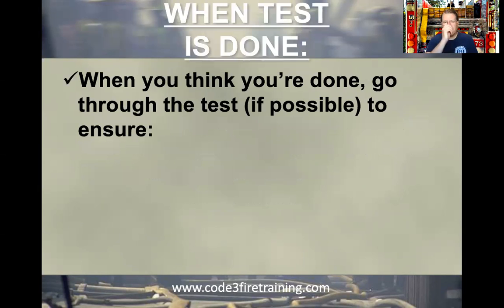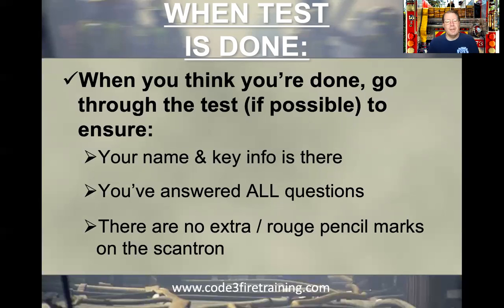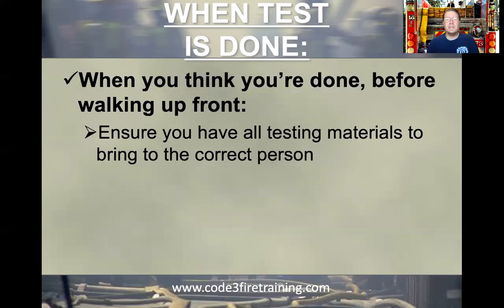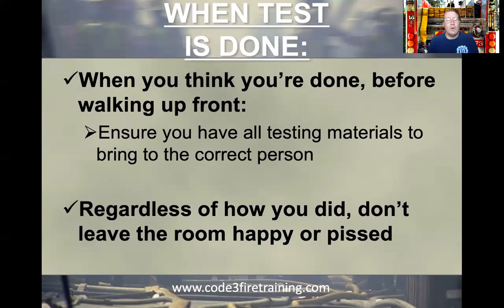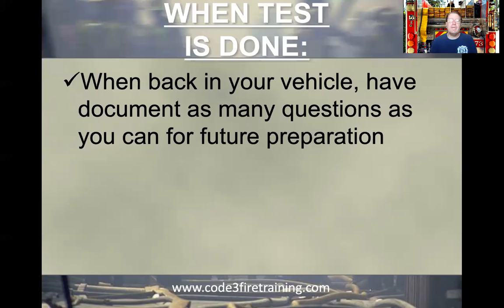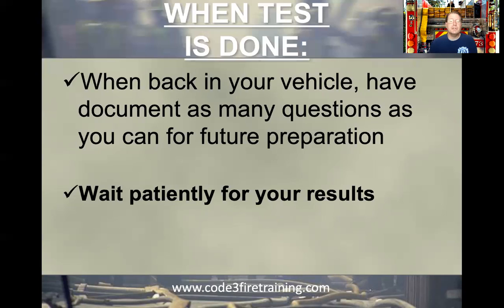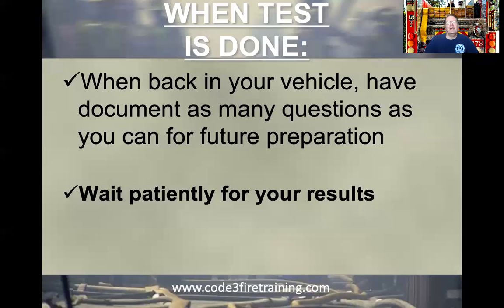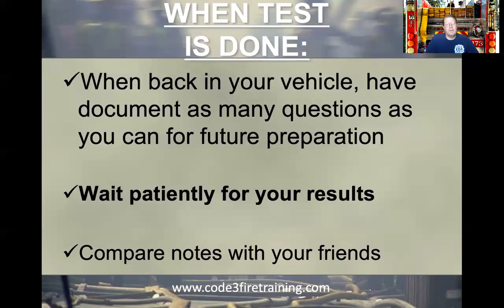Reach for the Firefighter Badge - Episode 83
The Fire Department Written Examination - Tips for Success on Test Day, Part 3! This is the 83rd episode of Reach for the Firefighter Badge, hosted by Deputy Chief Steve Prziborowski focusing on assisting anyone, anywhere, prepare for a career in the fire service. Enjoy!